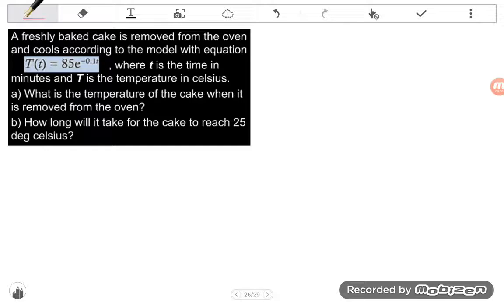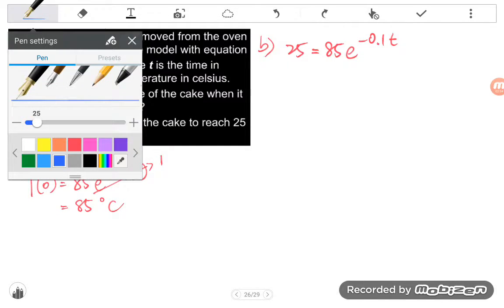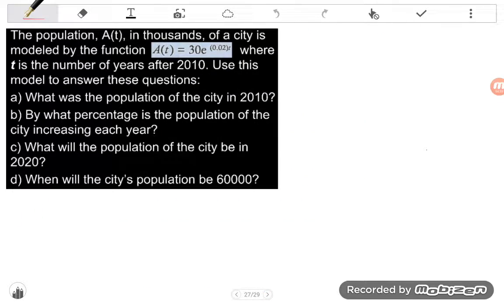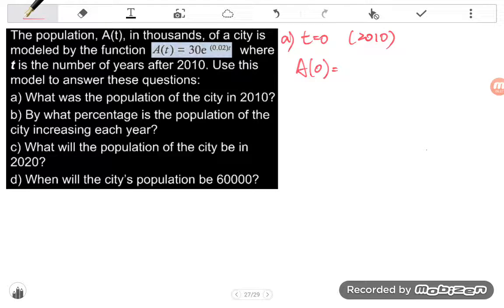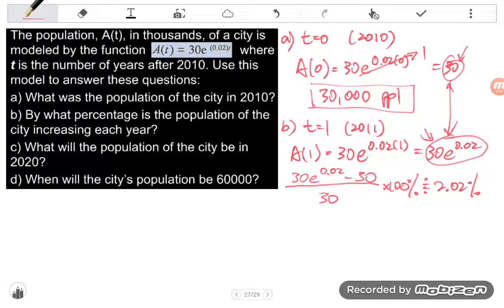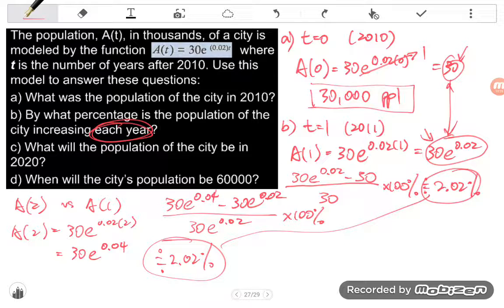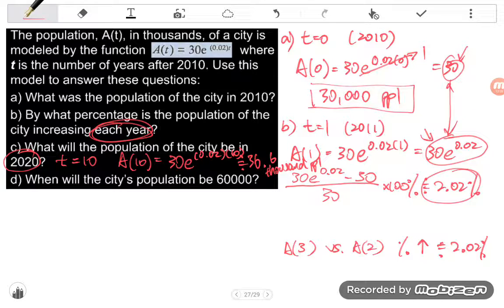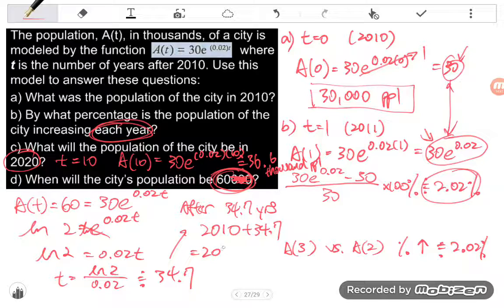4.8.1 Word Problems w/ Exponential and Logarithmic Functions